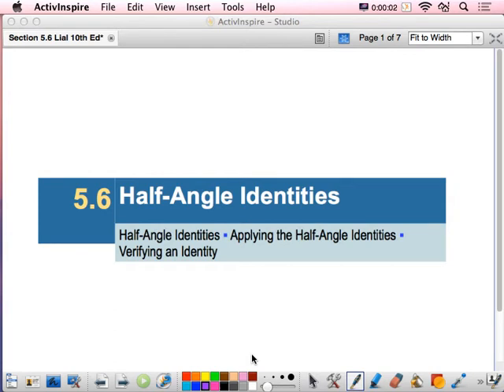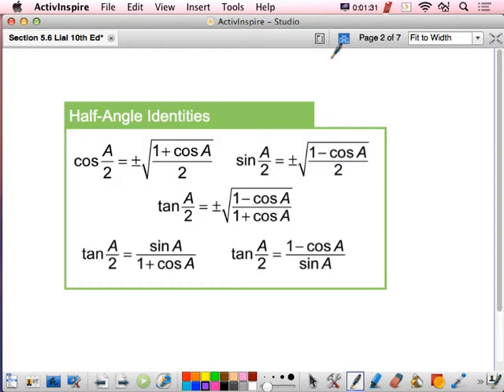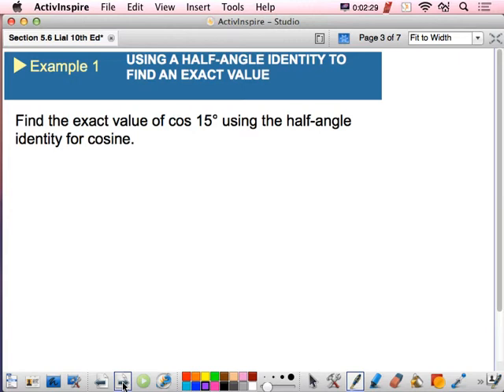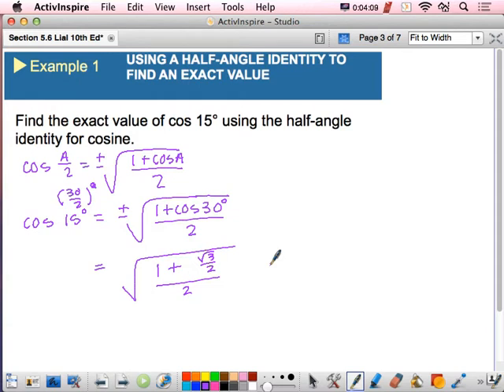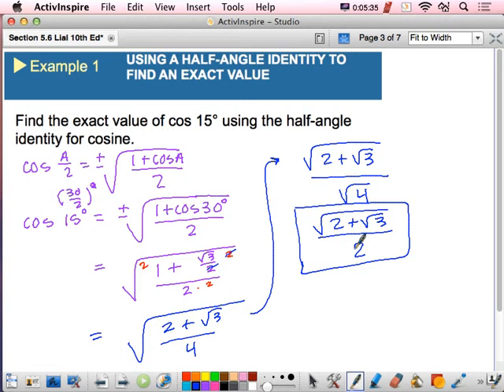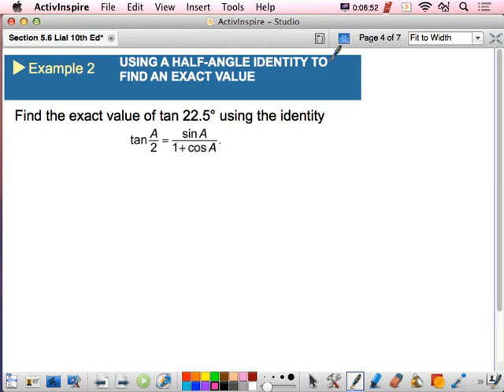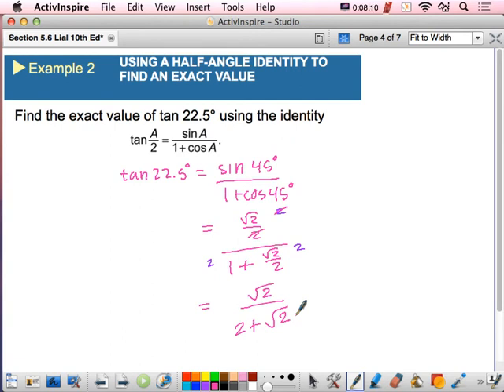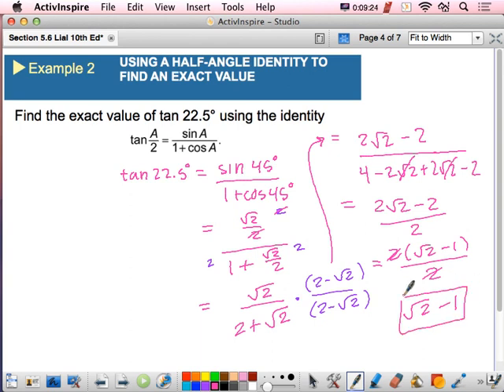Trig Section 5 6 Part 1